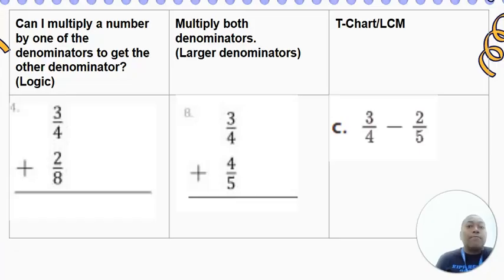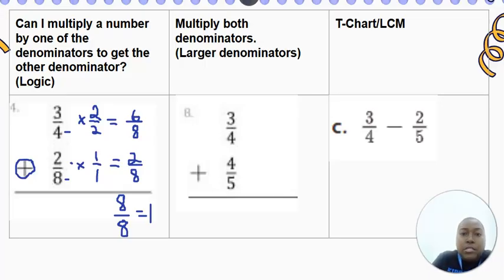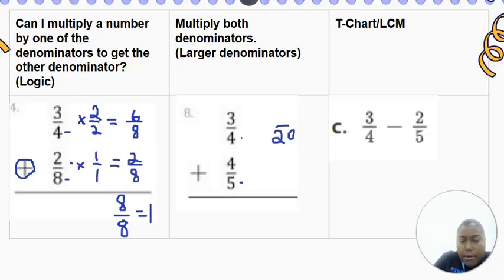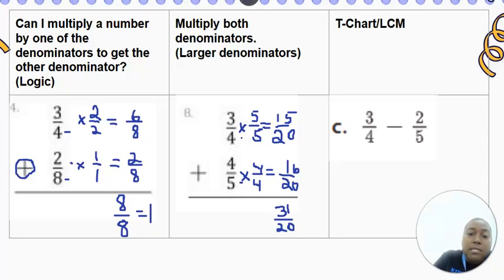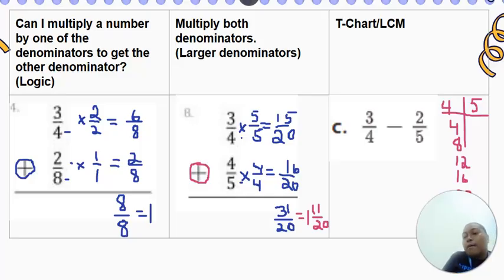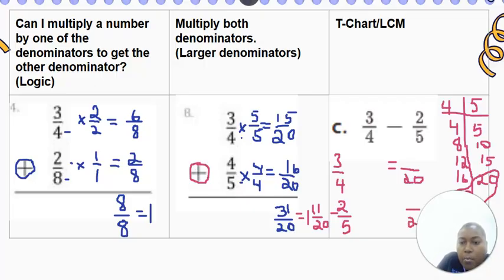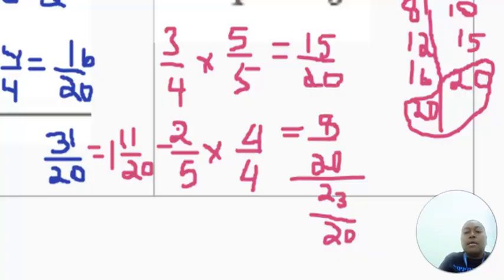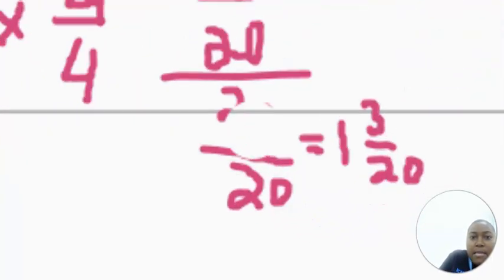Illustrative Math Grade 5 How to find common denominators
Ready to become a fraction master? 🍕 In this fun math lesson, we’ll learn how to add and subtract fractions that don’t have the same denominator (the bottom number). Don’t worry—it’s easier than it sounds! We’ll discover how to make the denominators match by using equivalent fractions. By the end, you’ll be solving fraction problems like a pro! 💪

Perfect for students learning about fractions or needing a quick review. Let’s make math make sense—together! 🎉